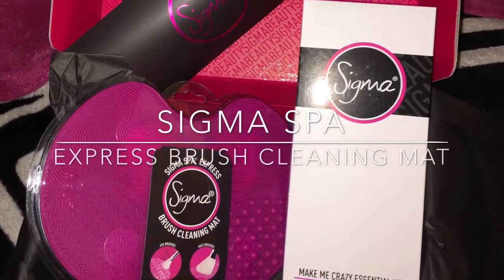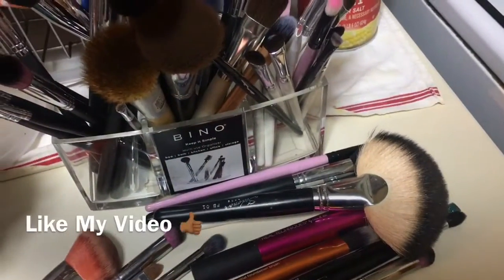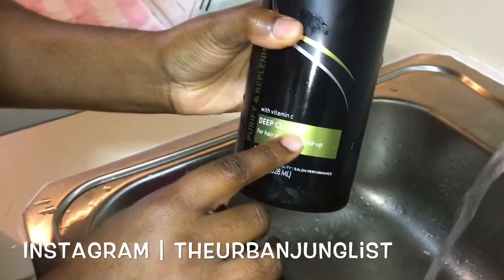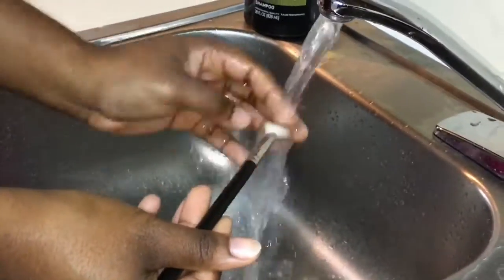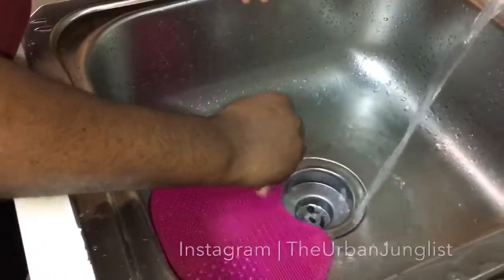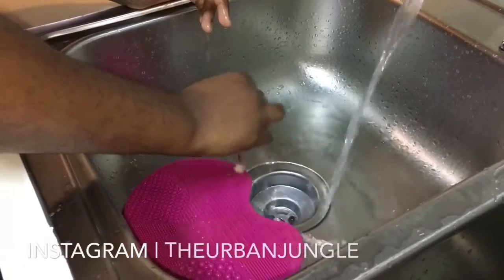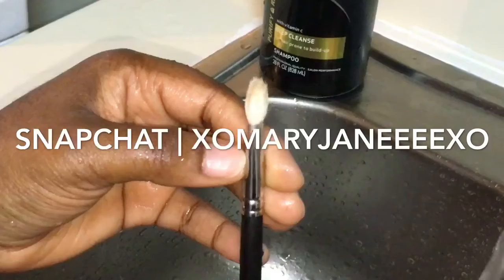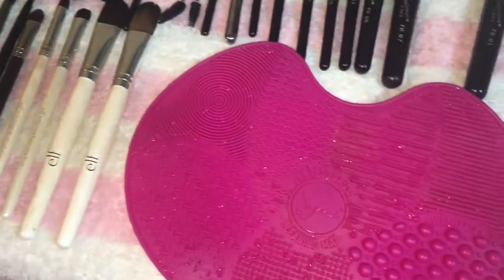Demo Ft. SIGMA Express Brush Cleaning Mat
Heyy Dolls

Hair Info
18" Brazilian Kinky Straight Lace Frontal
20" Brazilian Kinky Straight Bundle
22" Brazilian Kinky Straight Bundle

Items Mentioned In This Video:
SIGMA Spa Express Brush Cleaning Mat $25

YouTube.com/ The Urban Jungle

Instagram.com/xoxoMaryJANEEEExoxo

Follow my "Stories" on Snapchat
Snapchat.com/xoMaryJANEEEExo

Pin with me on Pinterest
Pinterest.com/MaryAriri

⚠️⚠️⚠️⚠️ATTENTION⚠️⚠️⚠️⚠️
If you are a business and/or company and you would like for me to review your hair, beauty products, ect.